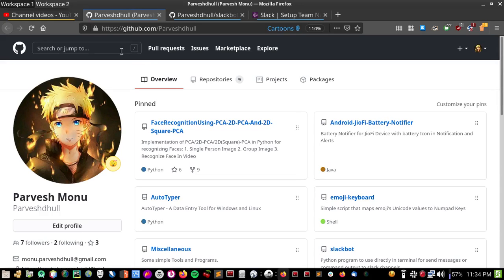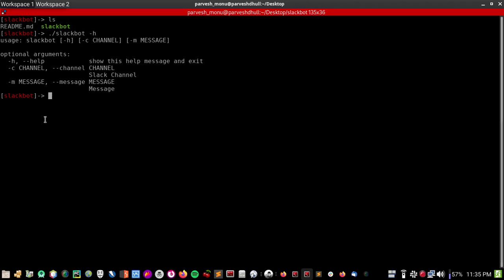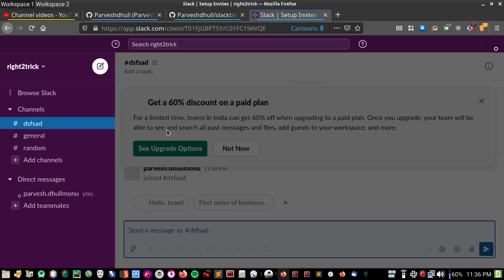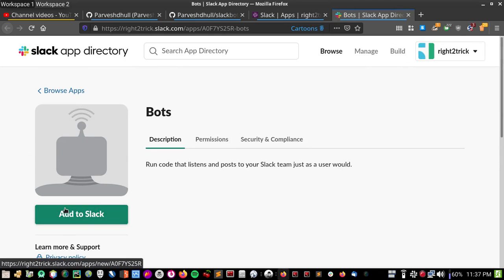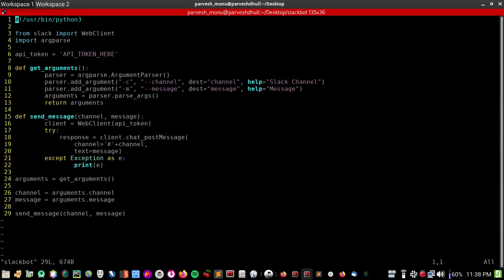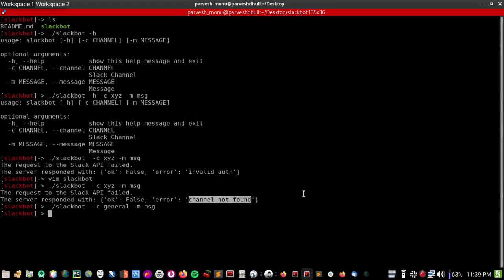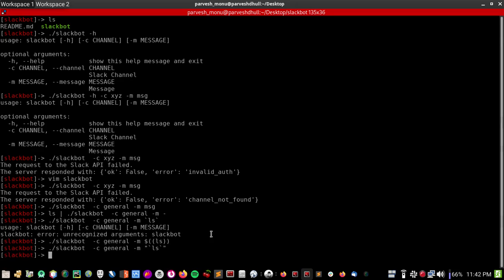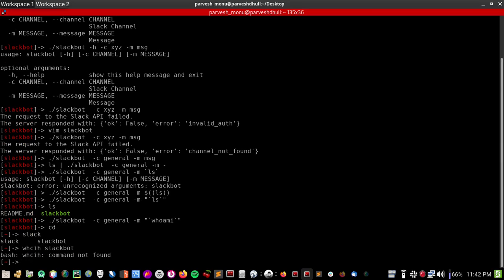Slackbot - Send Messages and Command Outputs from Terminal to Slack - Open Source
Python program to use directly in terminal for send messages or command output to slack channels